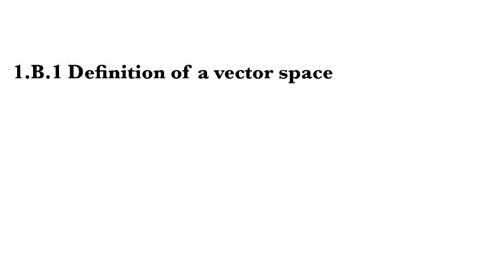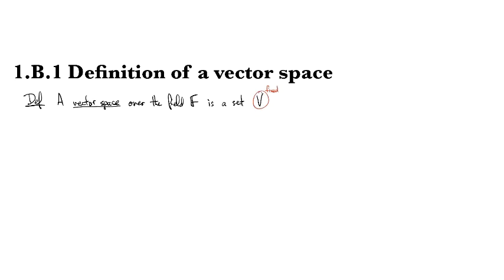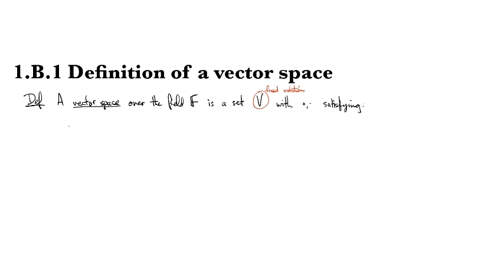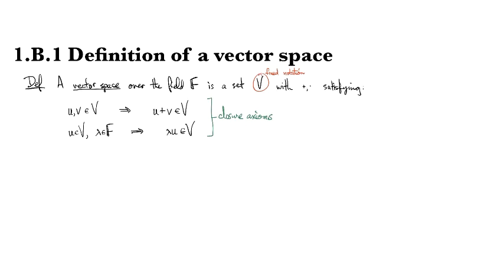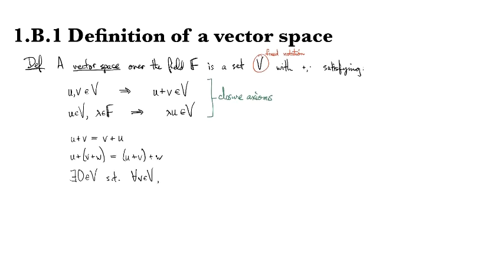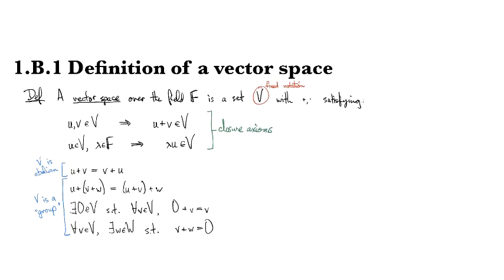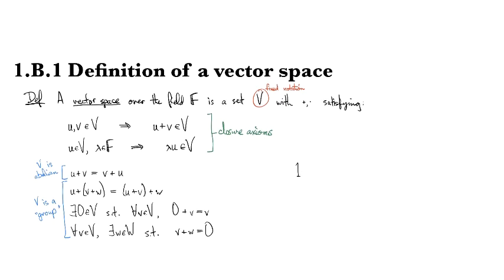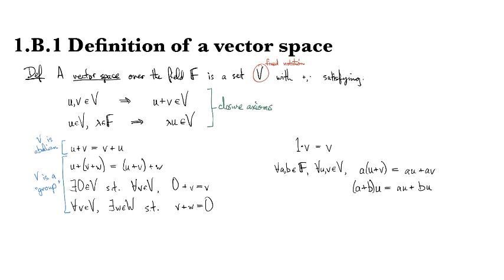1.B.1 Definition of a vector space